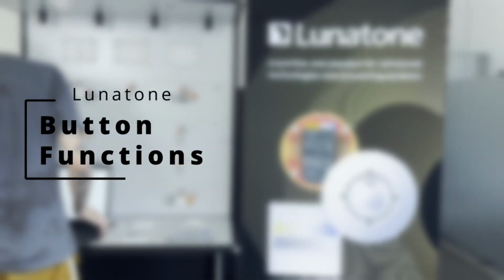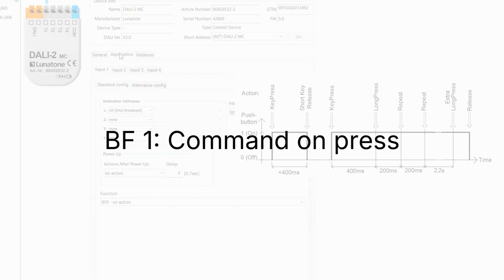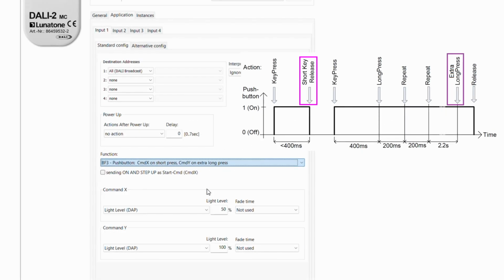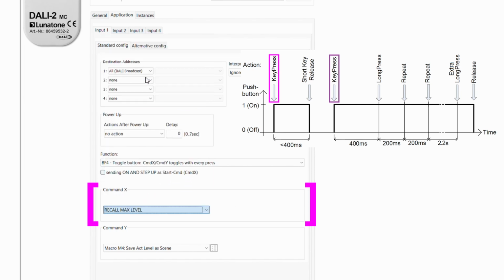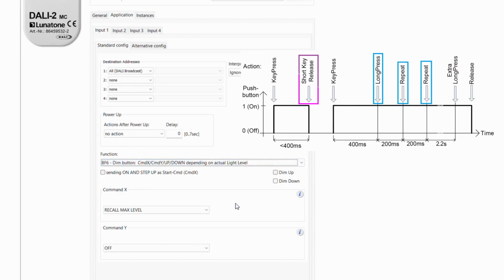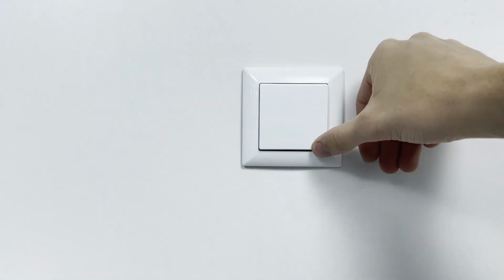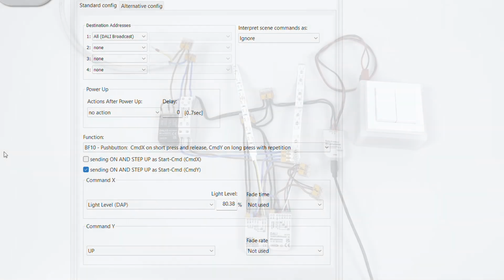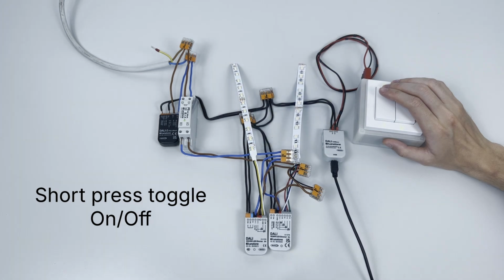Application video - Button functions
In this video I go through the button functions available to most Lunatone input device

00:00 -Intro
00:21 - Button function list
00:32 - Example setup
00:48 - Cockpit view of Button functions
01:08 - Button function timings list
01:26 - Button Function 1: Command on press
01:50 - Button Function 2: Command X on short press, Command Y on long press
02:39 - Button Function 3: Command X on short press, Command Y on Extra long press
03:47 - Button Function 4: Alternating Toggle
04:21 - Button Function 5: Alternating Toggle with Light status
05:23 - Button Function 6: Toggle and Dimming
05:59 - Button Function 7: Toggle Switch
06:18 - Button Function 8: Toggle Switch with Light status
07:02 - Button Function 9: Staircase Button
07:45 - Button Function 10: Start and Dim
08:28 - Button Function 11: On and Dim
09:12 - Button Function 13: Toggle and colour temorature
10:00 - Outro